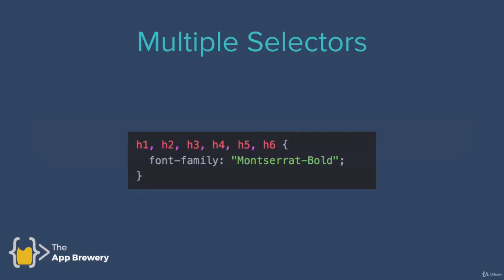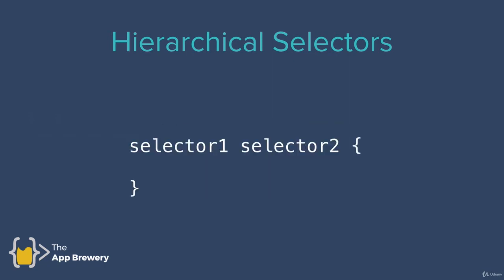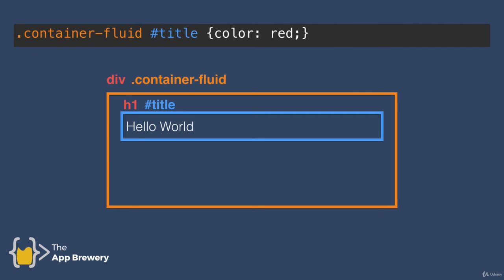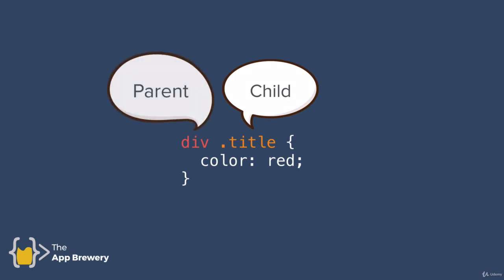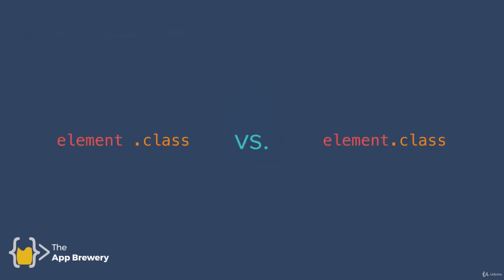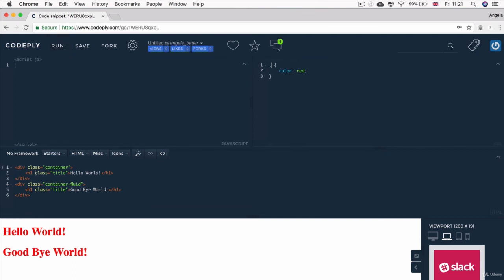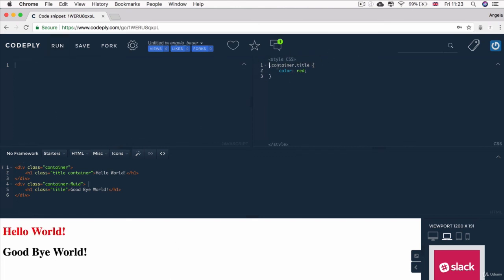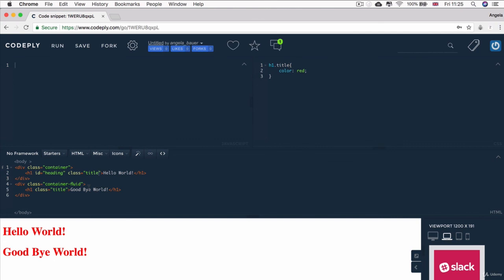Chapter - 7 || Intermediate Bootstrap || Advanced CSS Combining Selectors || #64